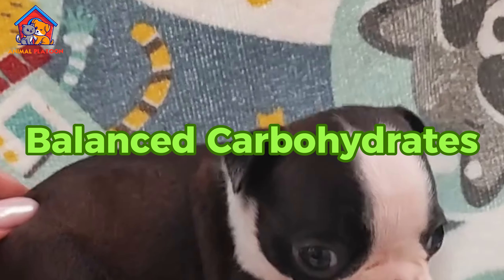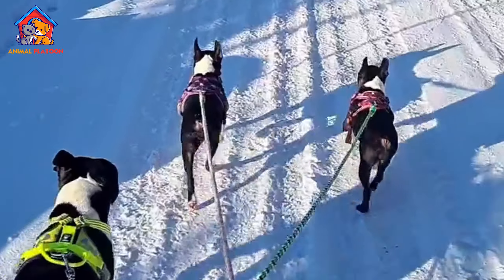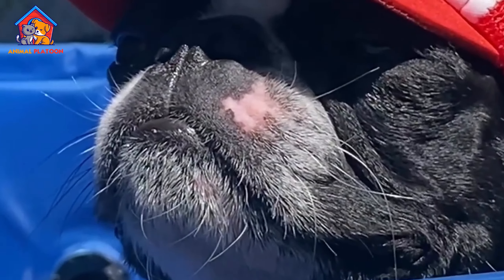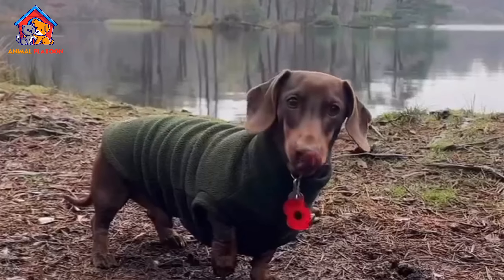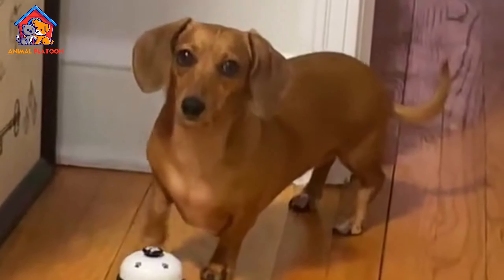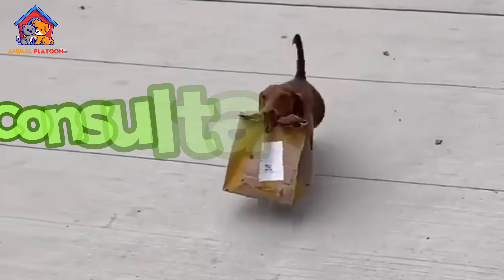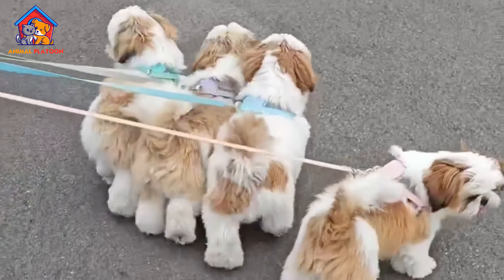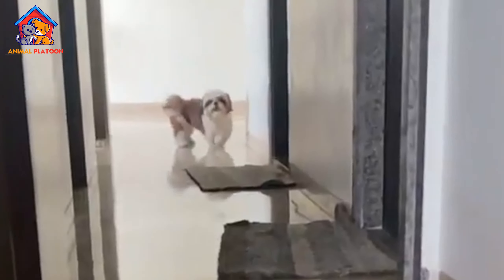Best Dog Food For Small Dogs - The Best Nutrition For Small Breed Dogs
Looking for the best dog food for small dogs? Watch this video to discover the best nutrition for your small breed dog. Your furry friend deserves the best!